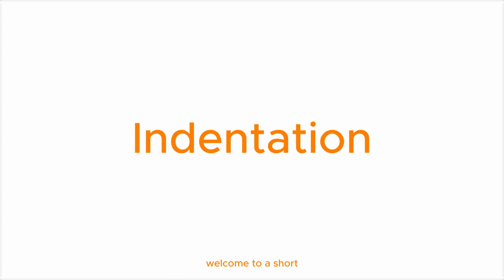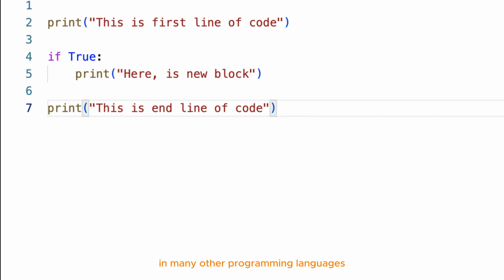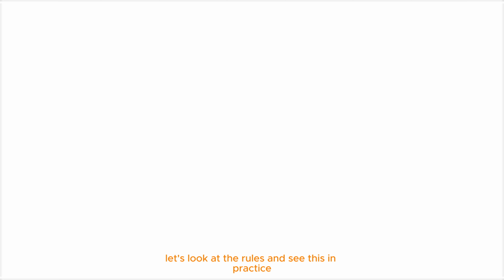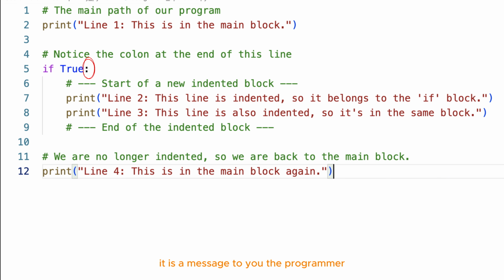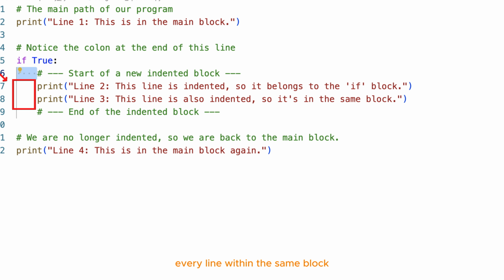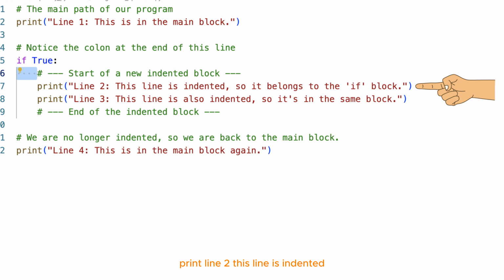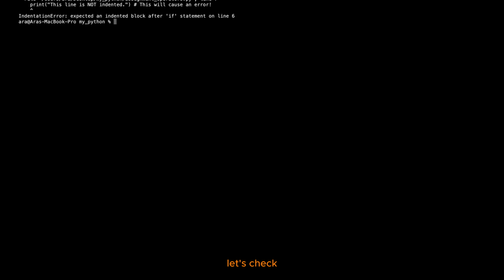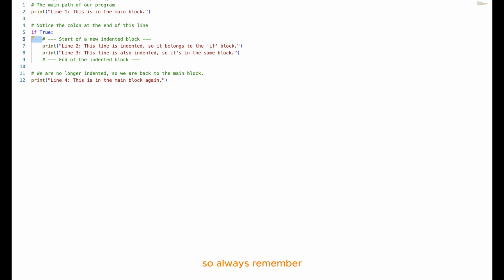Python Course | Lesson 19: Control Flow | Understanding Indentation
Welcome to Part 4 of the course! In Lesson 19, we dive into Control Flow by exploring a foundational concept in Python: Understanding Indentation. Unlike many programming languages that use curly braces, Python relies on whitespace to define code blocks. We will discuss the structural rules of indentation, why it matters for clean code, and how to avoid common syntax errors.